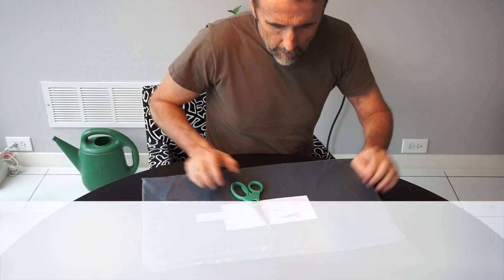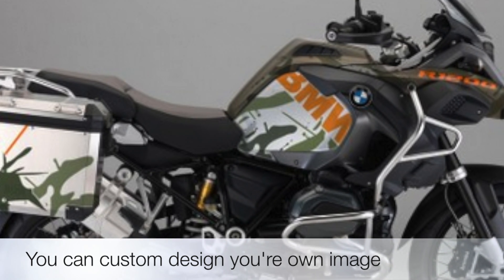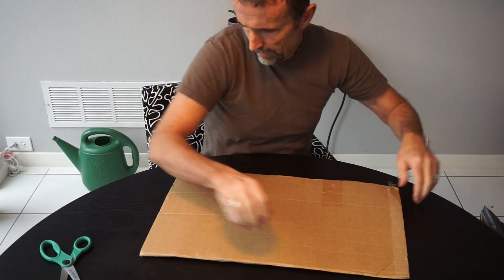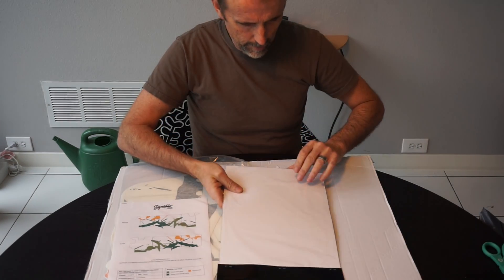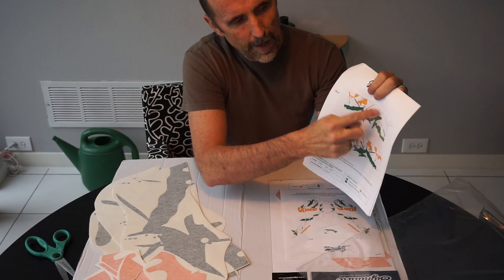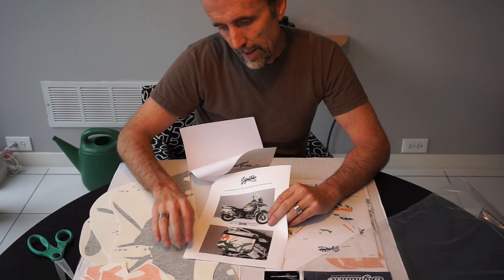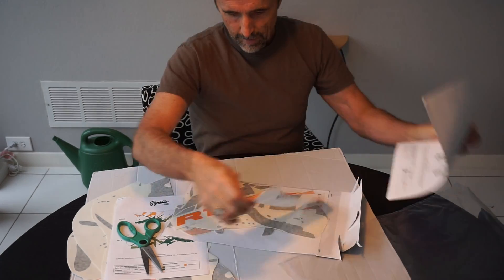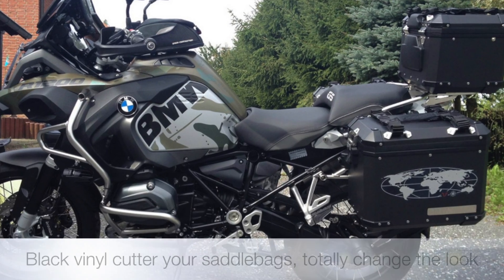Motorcycle Paint or vinyl wrap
Vinyl wrap your motorcycle instead of painting it. Custom lettering to Suit yourself and you can be removed at a later date. Cool product just on boxing or unpacking it right now installation video soon